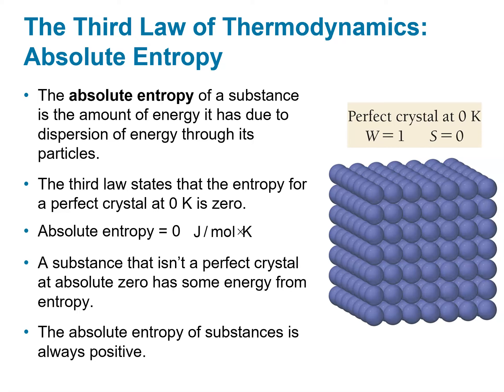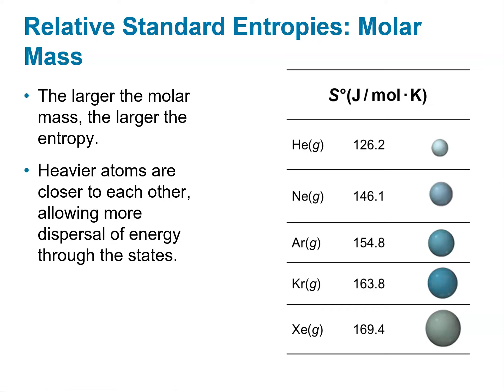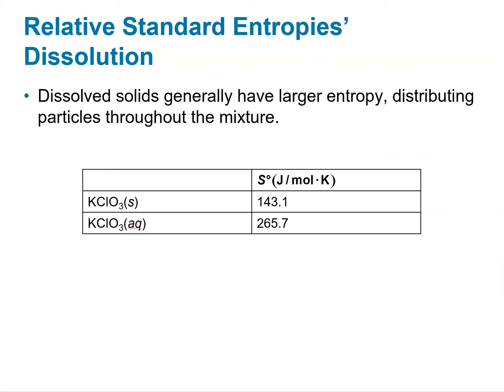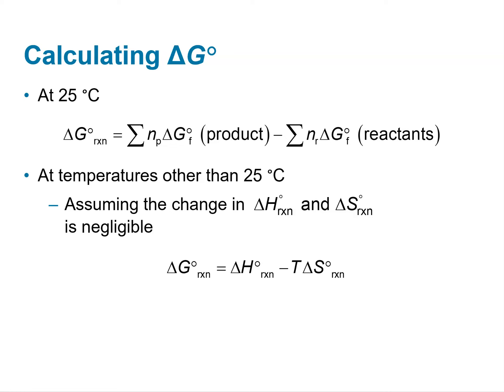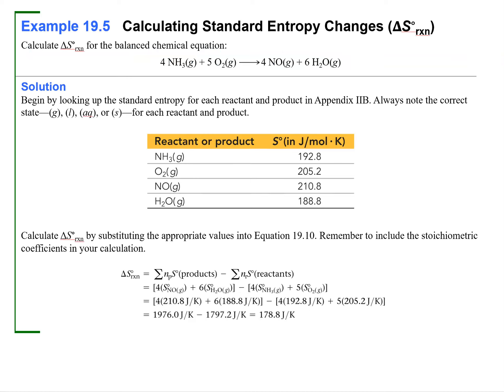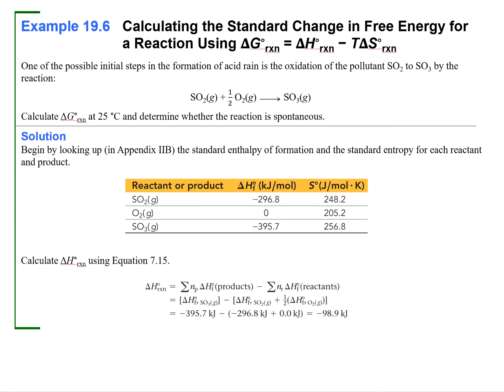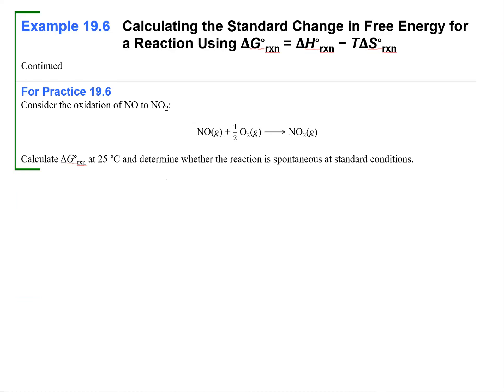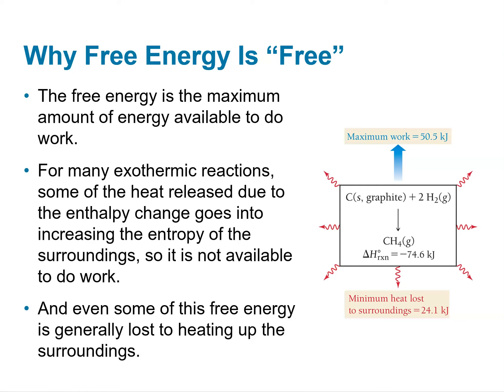General Chemistry II Ch19b thermodynamics